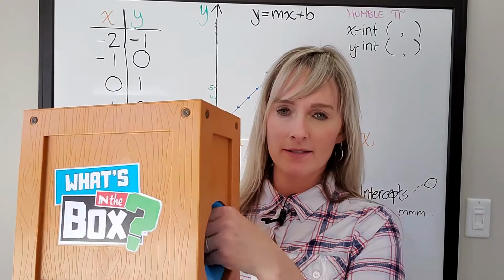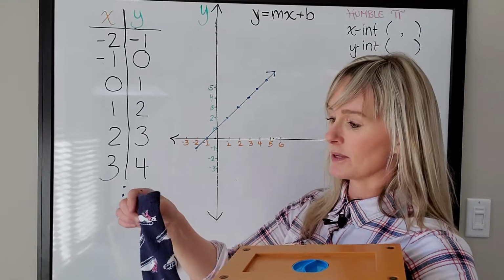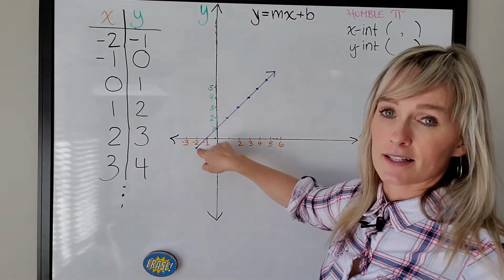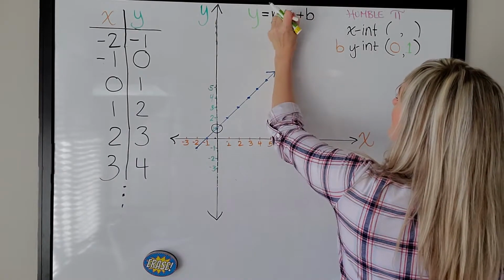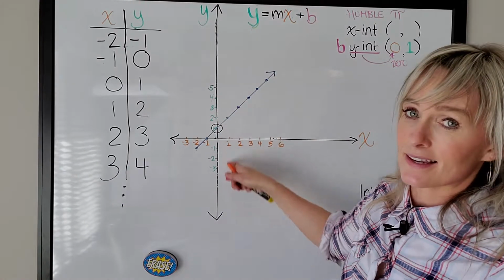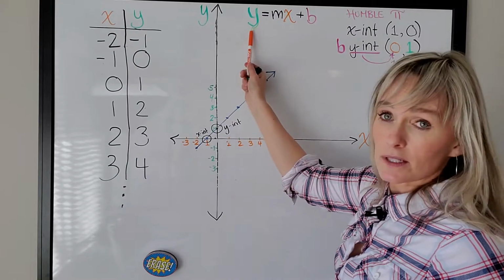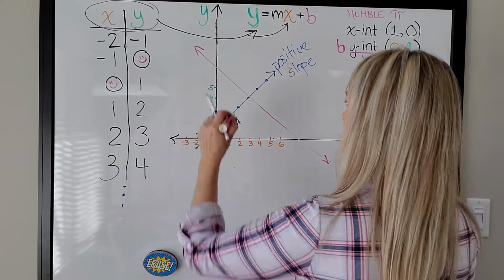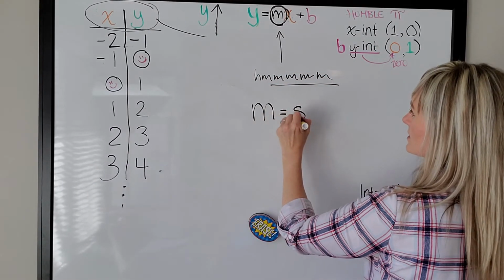Video 3 Linear relations general slope concepts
Learn slope concepts with brain based learning techniques!